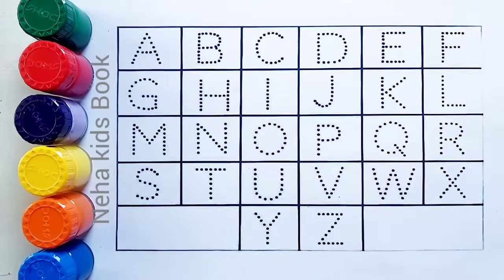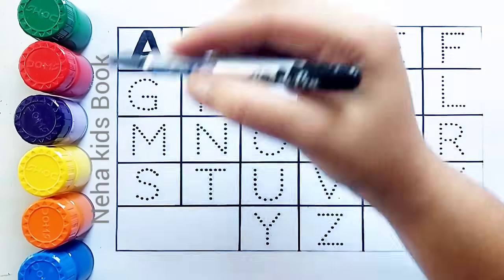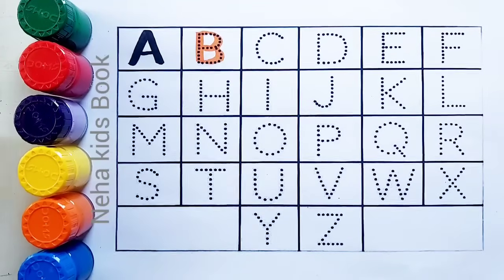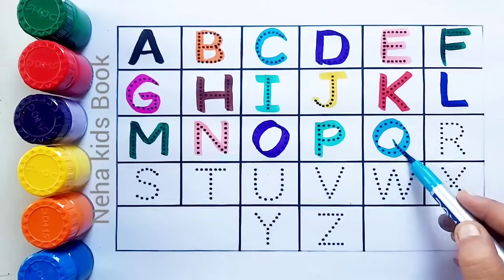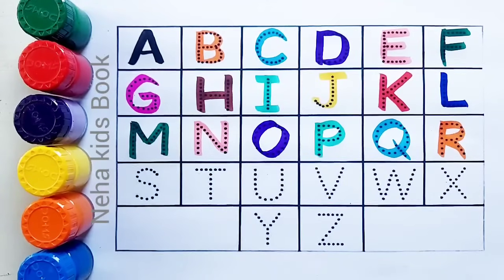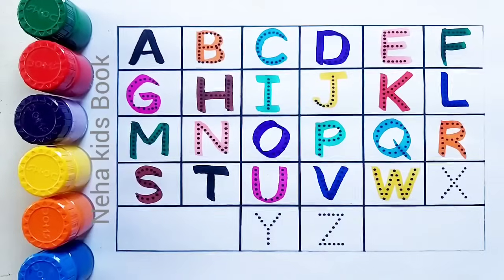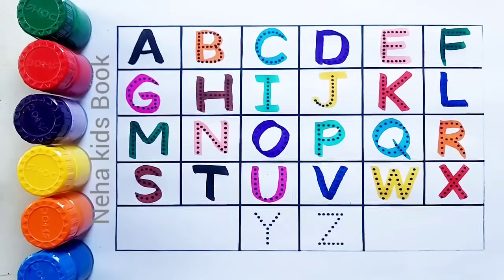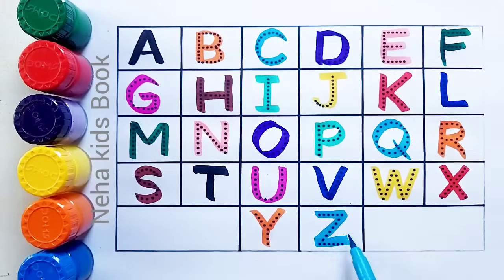ABCD, Alphabets, kids rhymes, A to Z kids learn, A for apple B for ball, English Varnmala,57